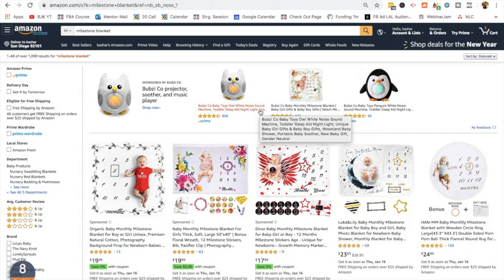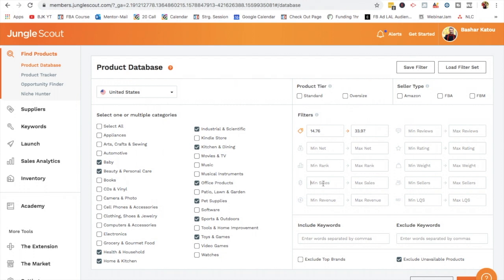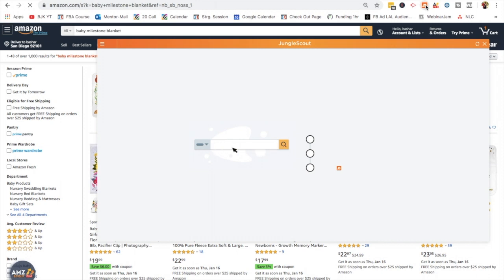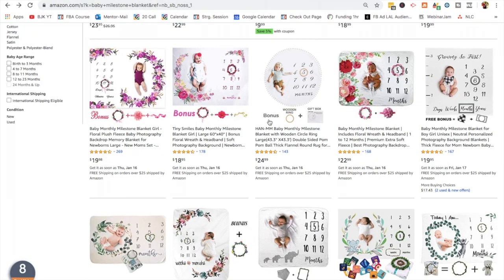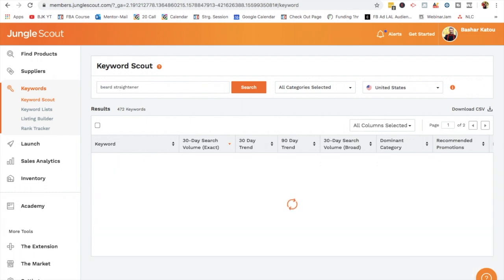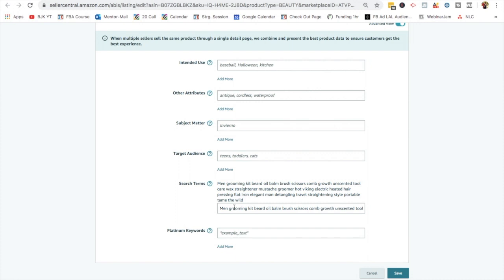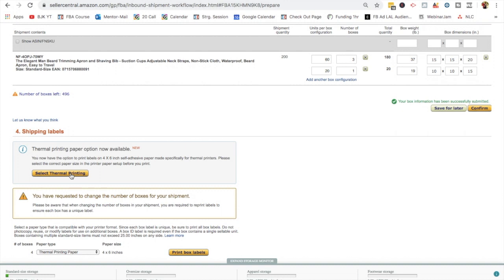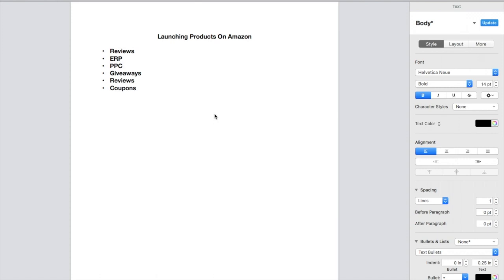Amazon FBA Training For Private Label Beginner Sellers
★☆★Apply To Work With Me Directly★☆★